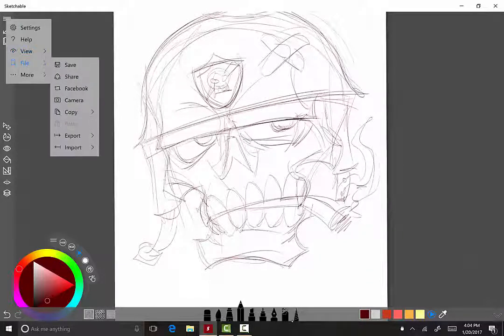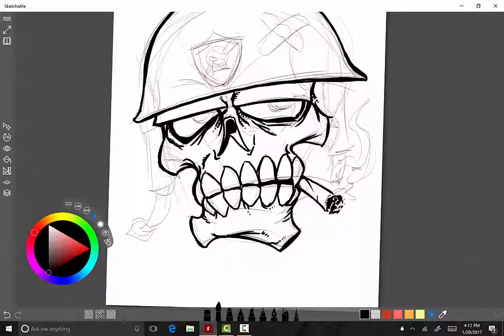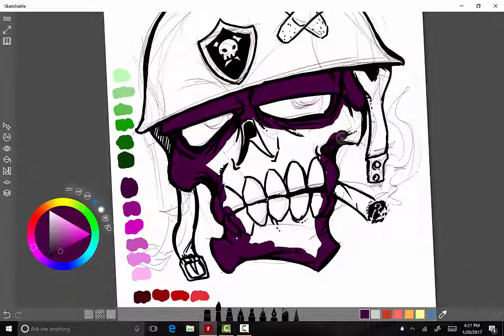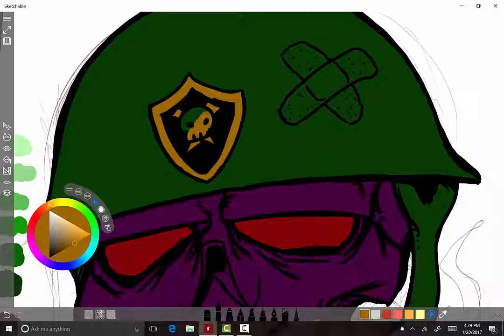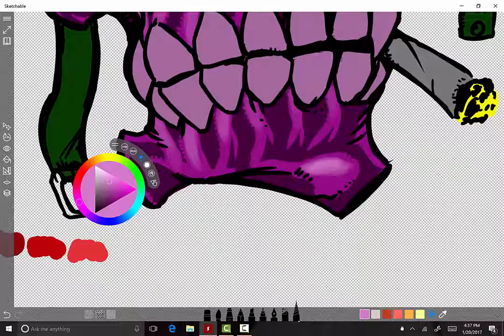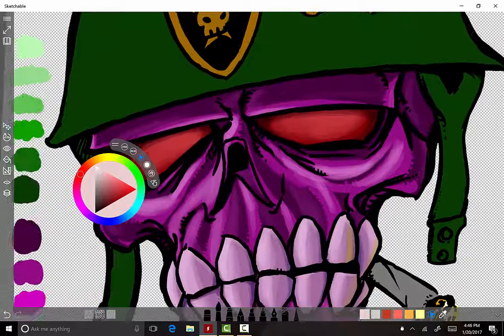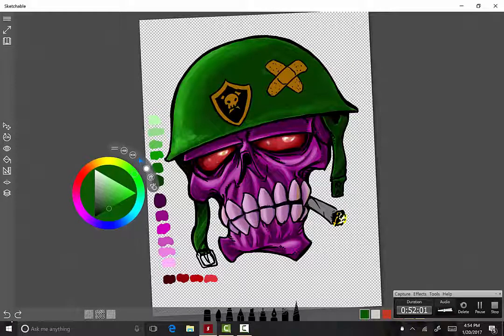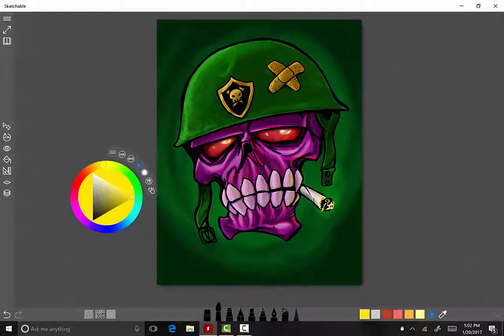Sarge Skull with Sketchable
How I do my digital painting on my Surface Pro 4 with Sketchable App.

Software: Sketchable
Hardware: Microsoft Surface Pro 4